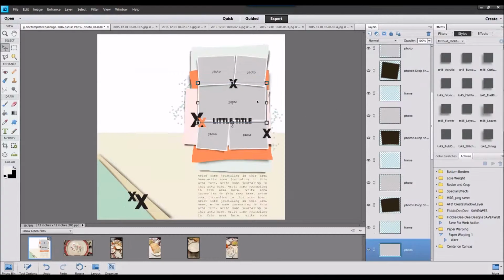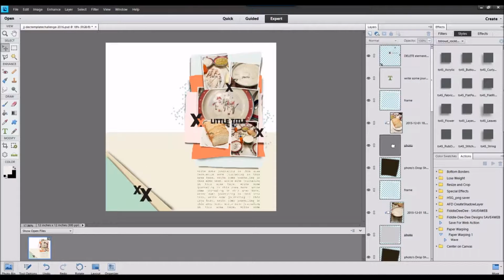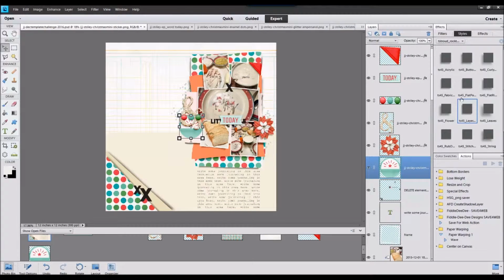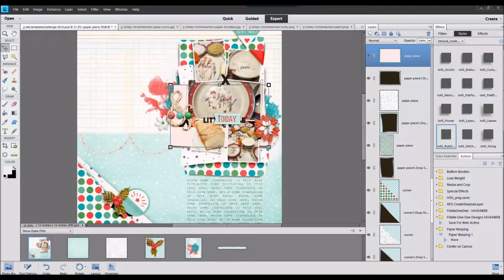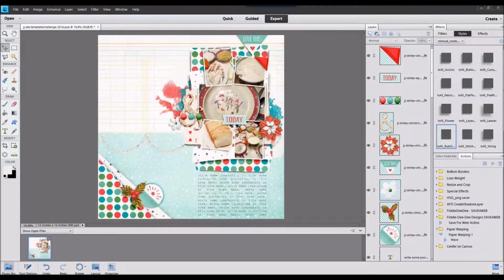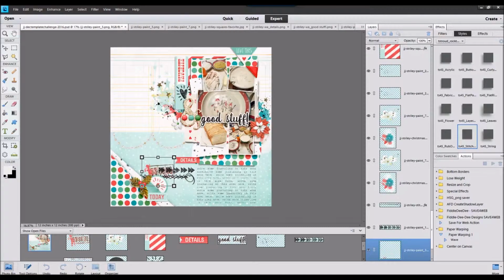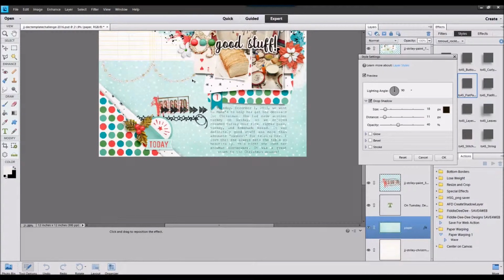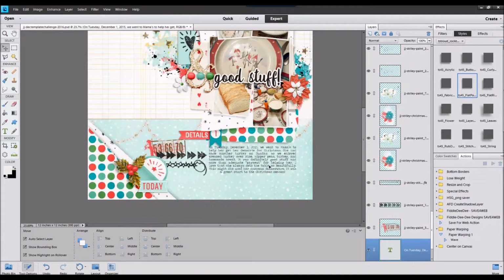Good Stuff ~ Watch Cheryl Scrap 114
Storyteller December Riley: Digital Scrapbooking Kit Collection by Just Jaimee
Font is Traveling Typewriter